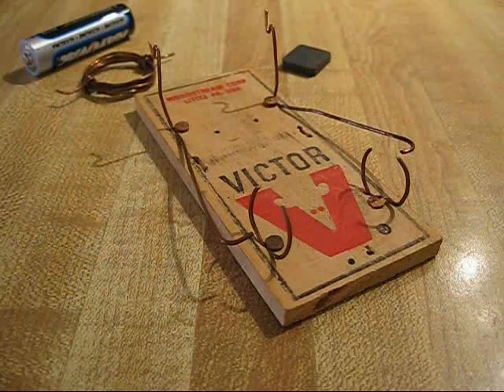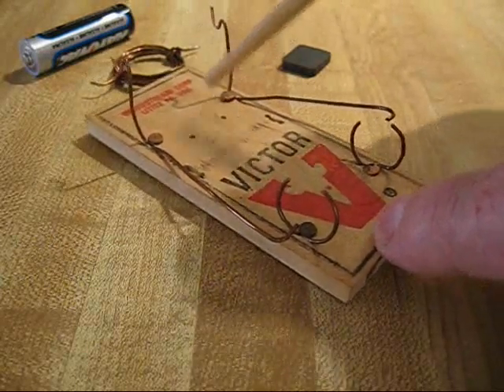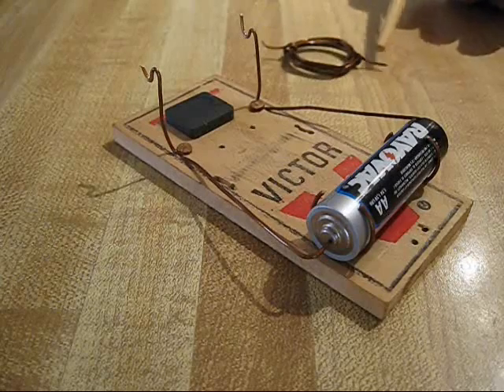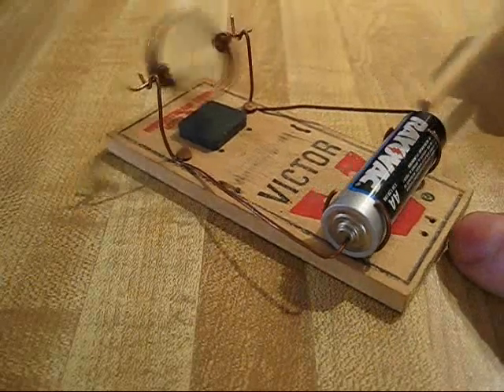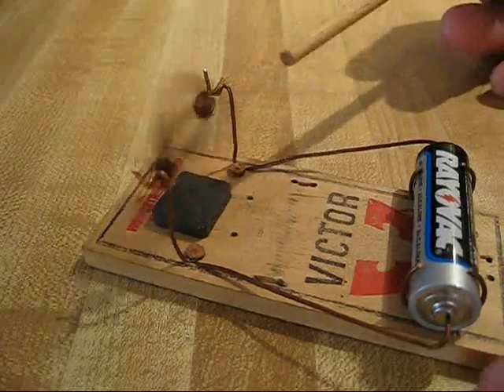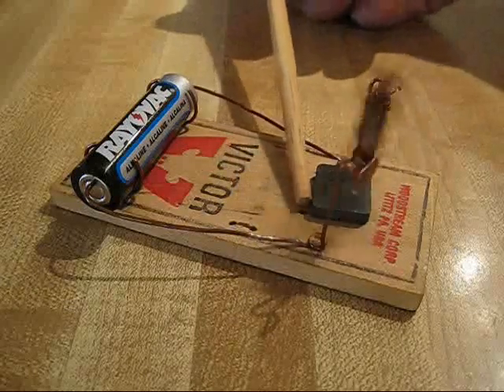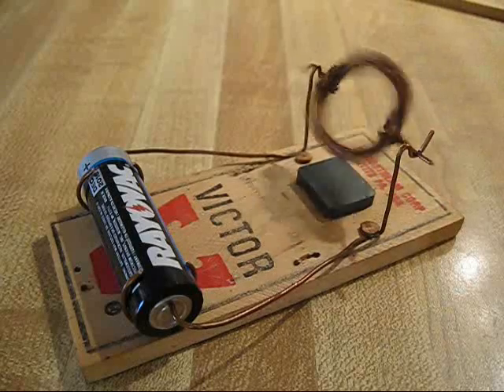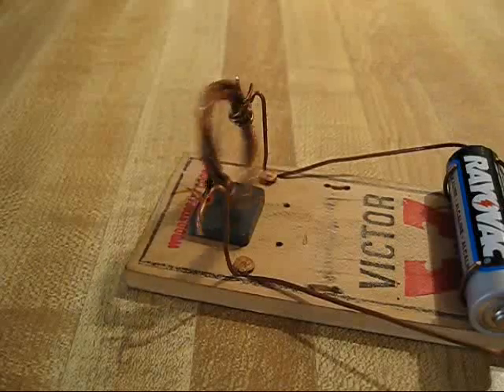Mouse Trap Electric Motor,Free!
How to build a simple battery powered electric motor for free.. Almost.. No blueprints needed. Leave a comment?